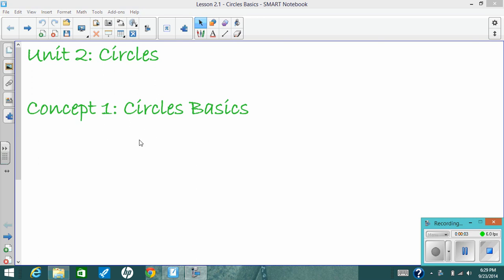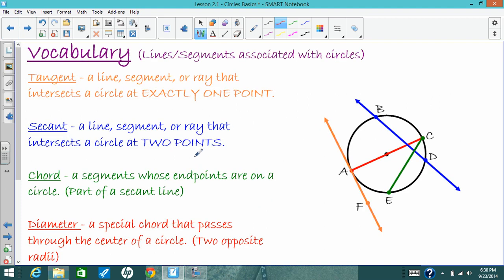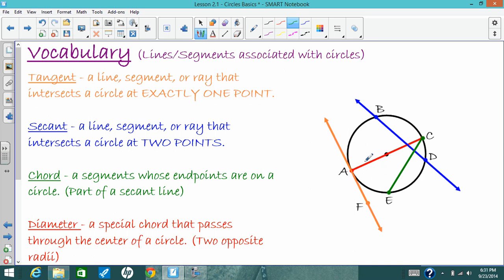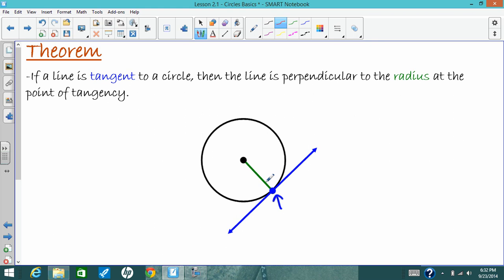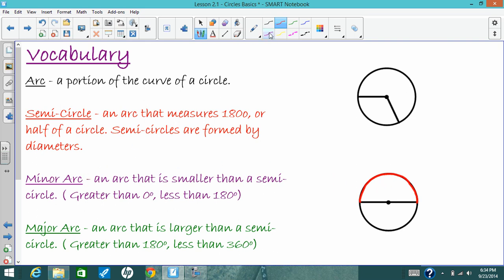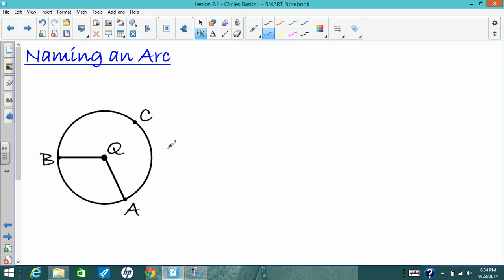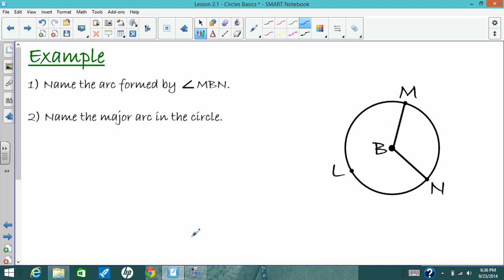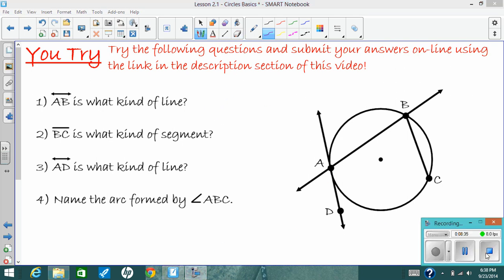Lesson 2.1 - Circles Basics